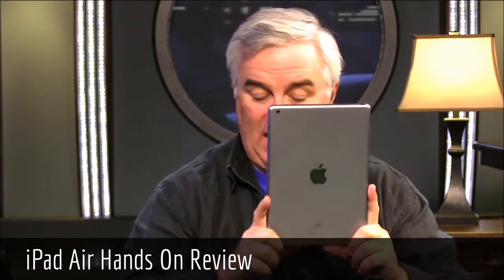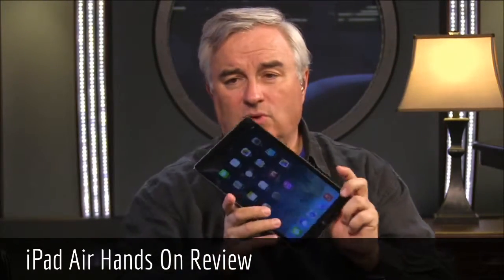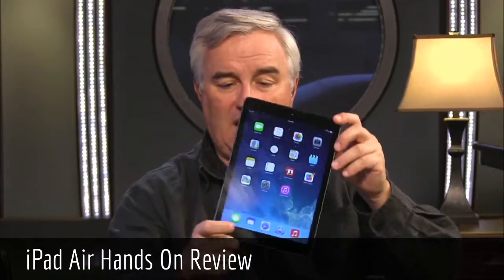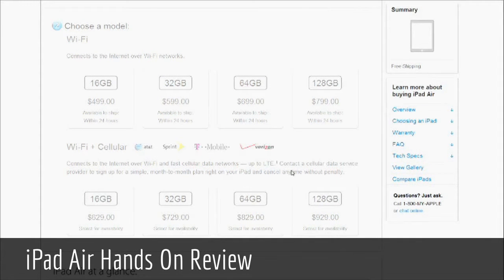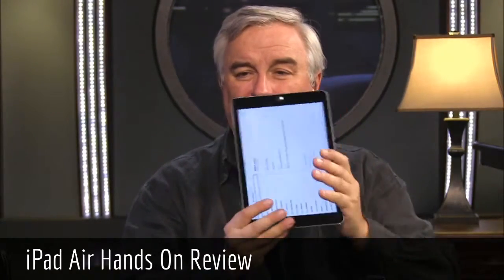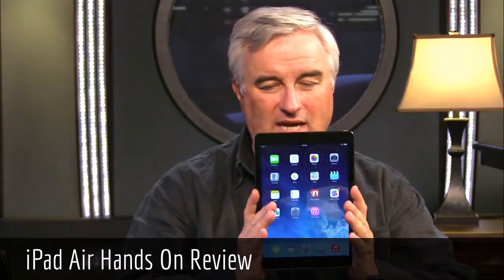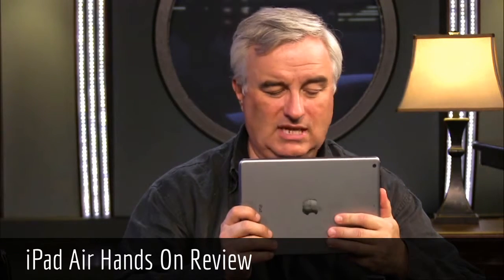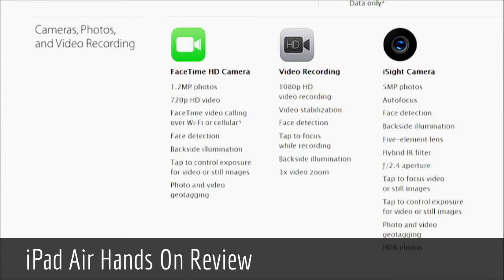iPad Air Hands On Review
Hi, today i'll share about ◄ iPad Air Hands On Review ►.
Apple iPad Air ready to enter the market.
What is the improvement and how is the specs of the latest tablet ?
Find out those information and more features on this video.

Information :
Video Title : iPad Air Hands On Review
Category video :  How To & Style - i'll share about review, smartphone, gadget, games, computer, tips  & trick, interesting events, and others